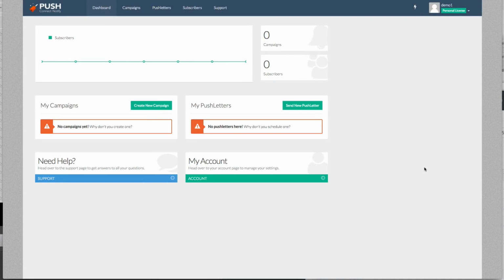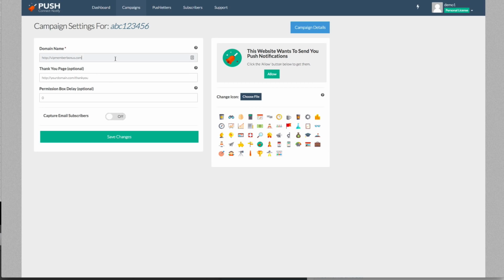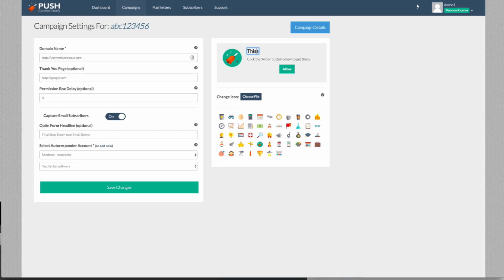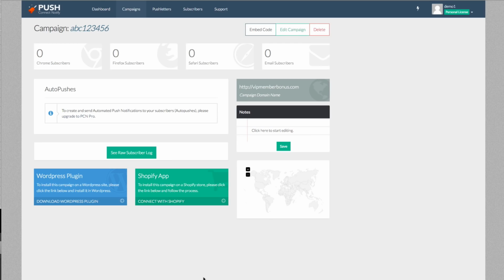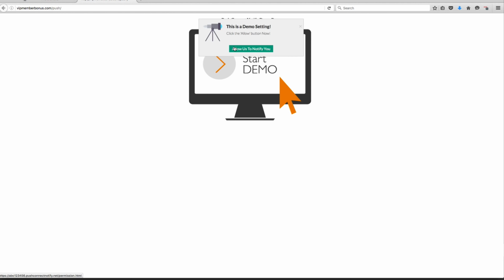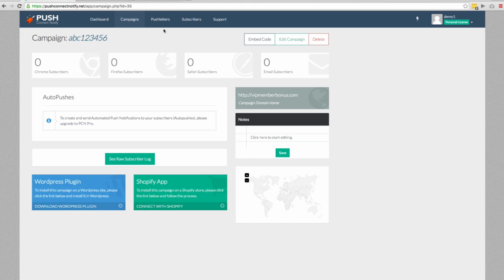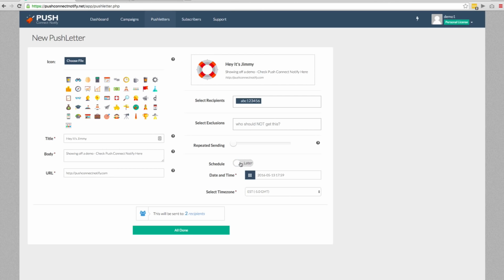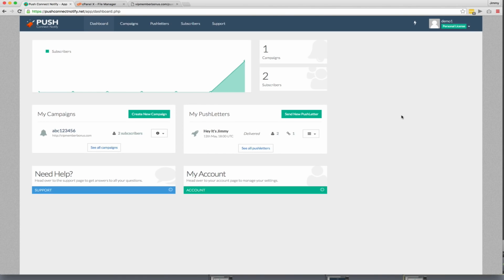Push Connect Notify DEMO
Push Connect Notify Review

Push Connect Notify Review – Are you searching for more knowledge about Push Connect Notify? Please read through my honest reviews about Push Connect Notify before selecting it, to evaluate the weaknesses and strengths of it. Can it be worth your time and effort and cash?